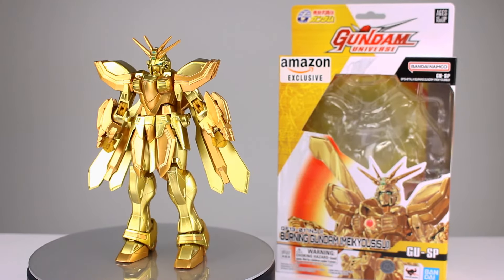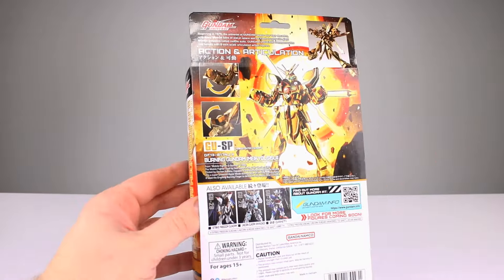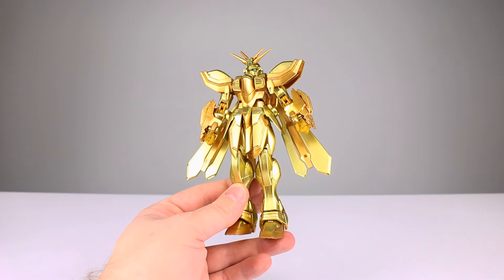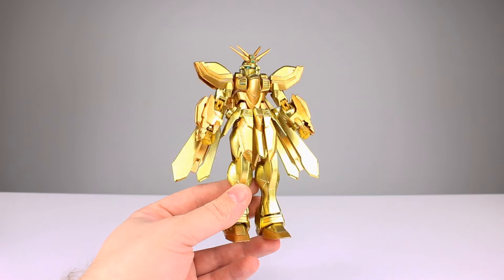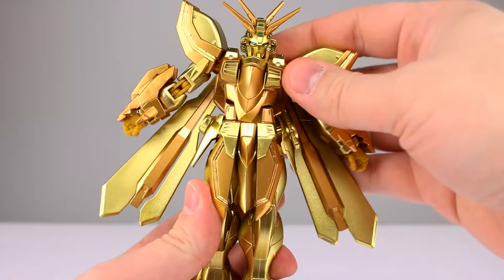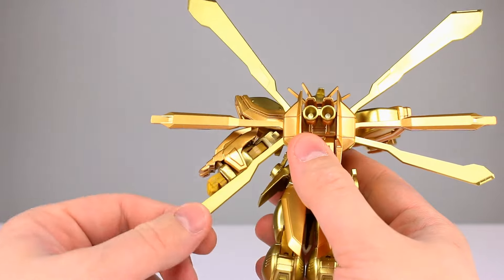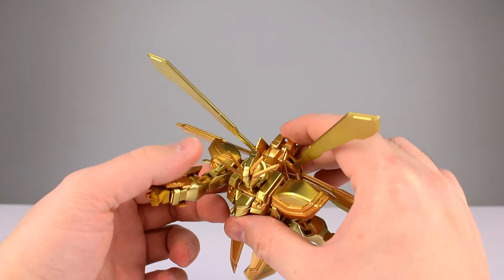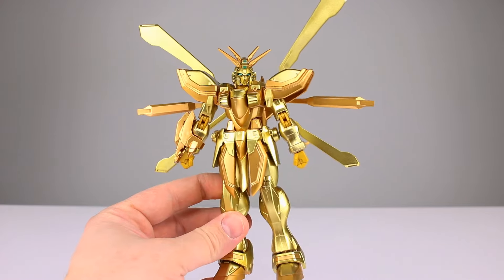Gundam Universe BURNING (GOD) GUNDAM Amazon Exclusive Action Figure Review